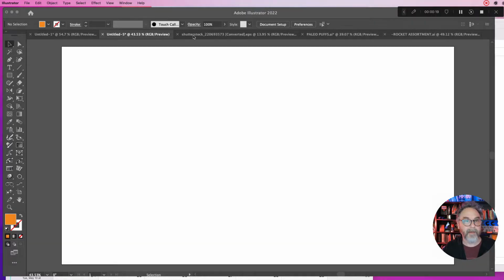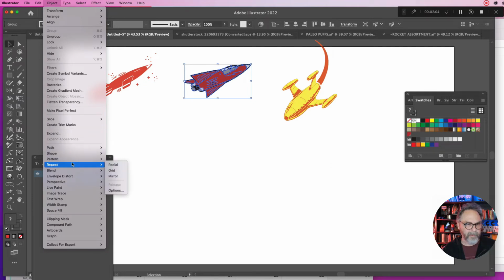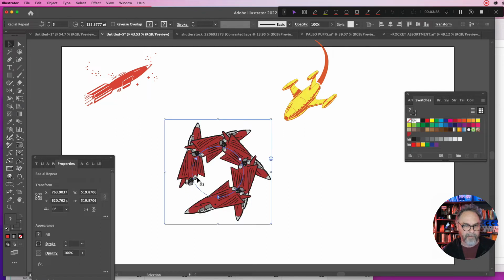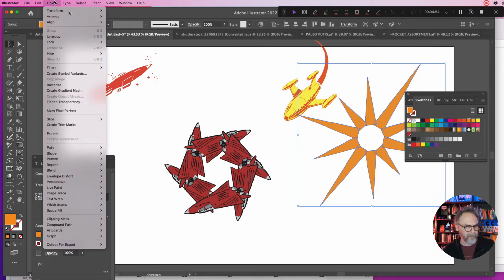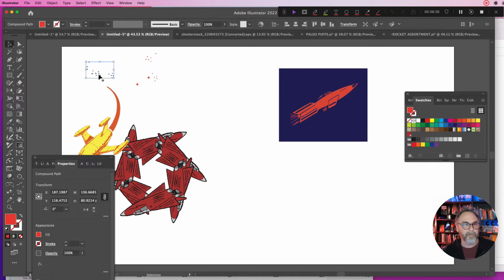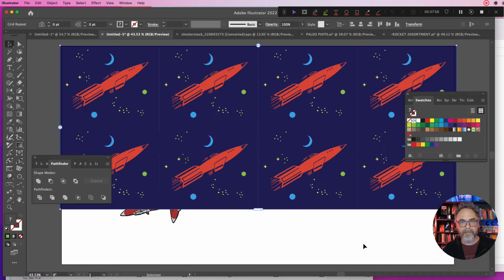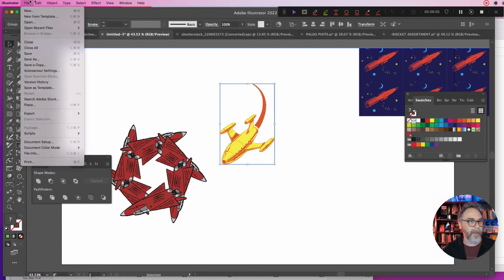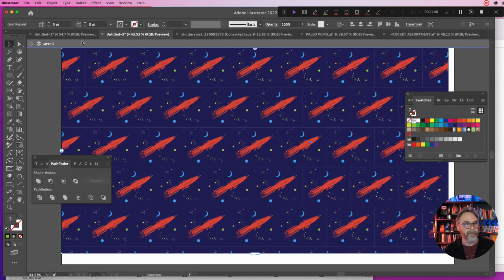BSD-Adobe Illustrator object repeat tool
12-minute video on some cool ways you can use the object repeat tool in Adobe Illustrator